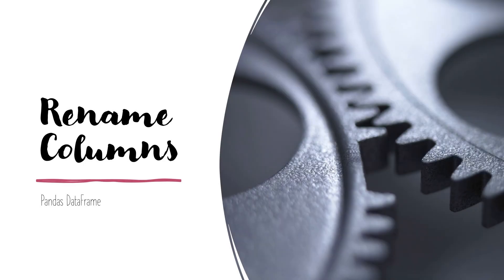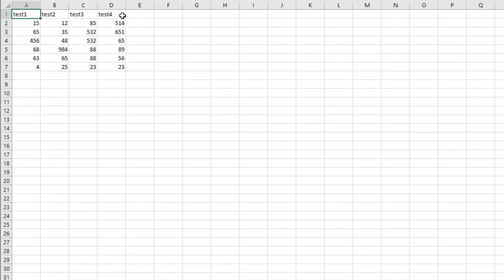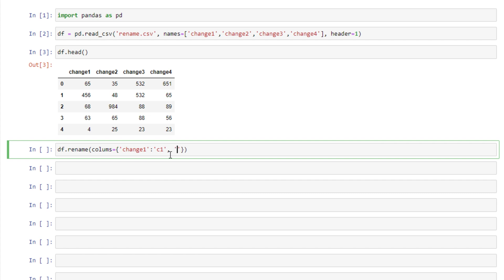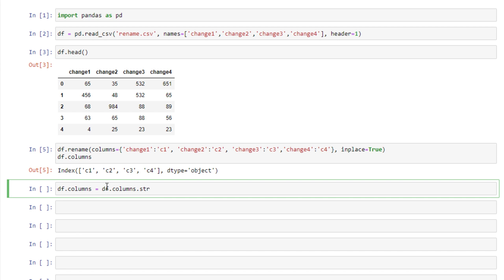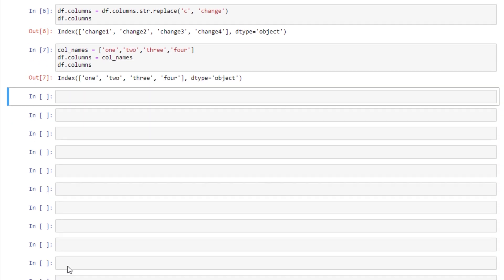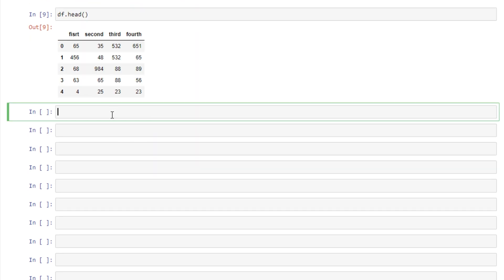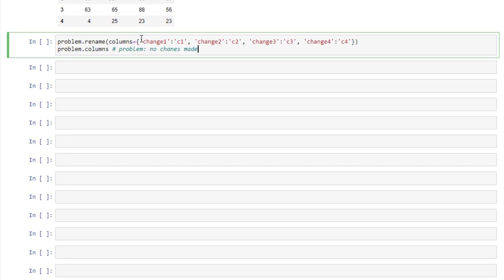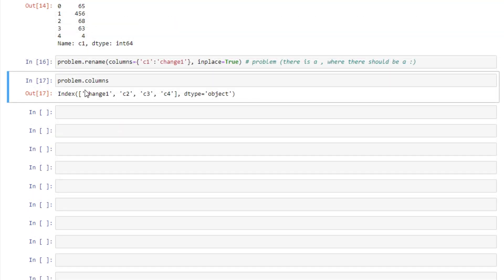Rename Columns | How to rename columns in a Pandas DataFrame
In this video we go over how to rename columns in a Pandas DataFrame. We also discuss some common issues when renaming columns.